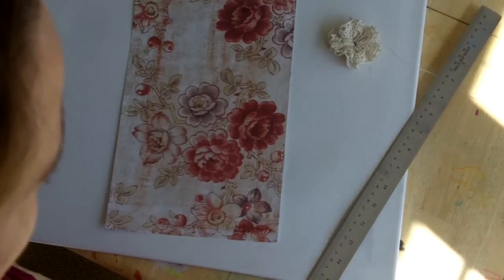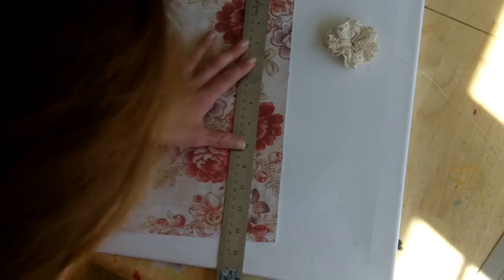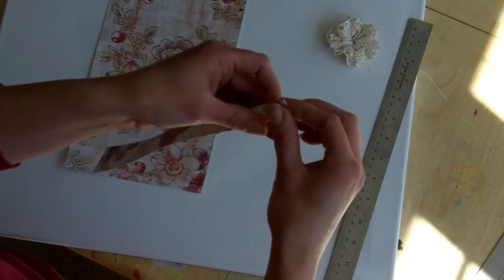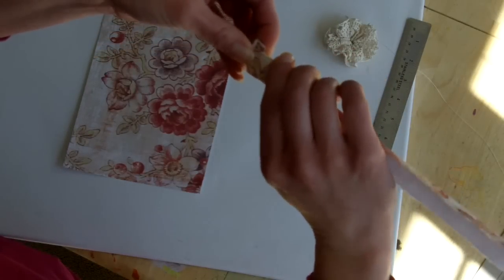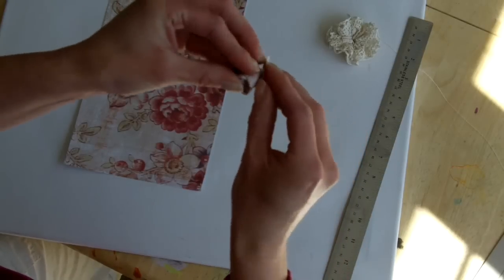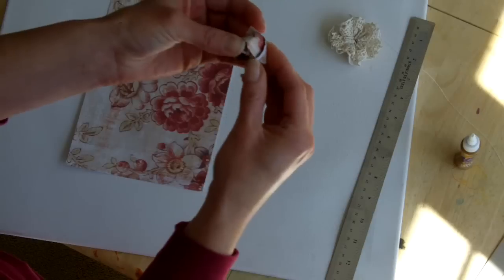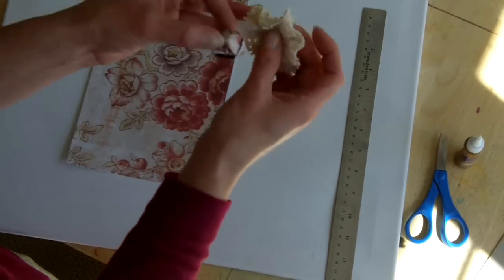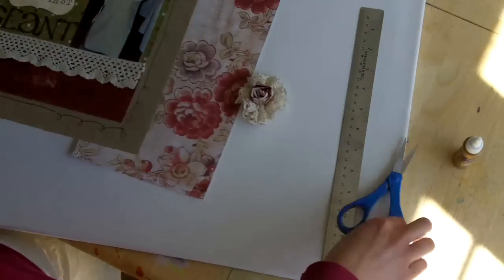Paper Rose Turtorial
A quick video for making a paper rose from a strip of paper.